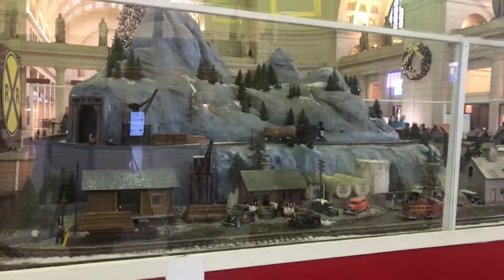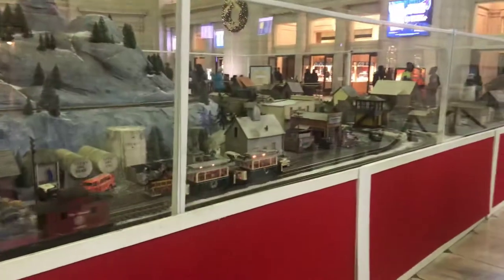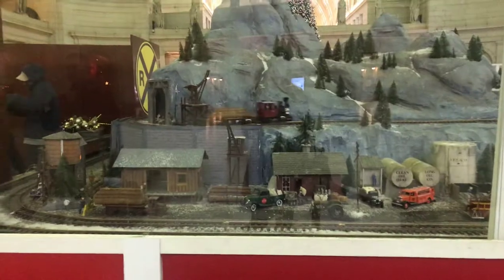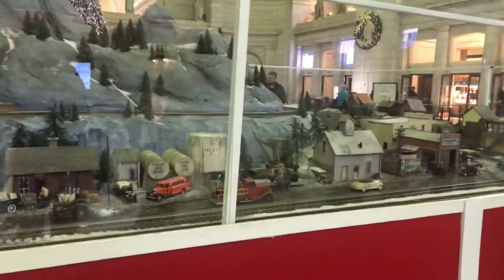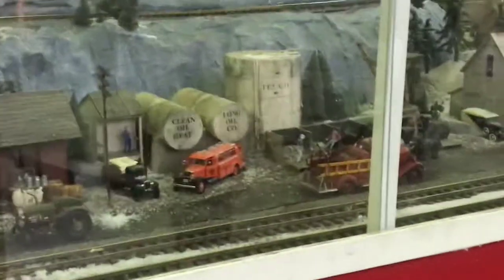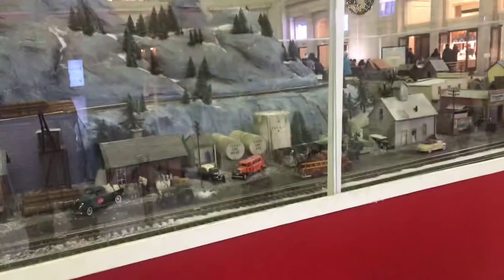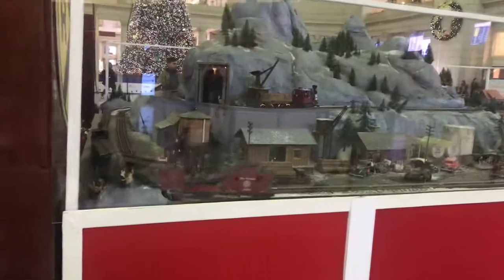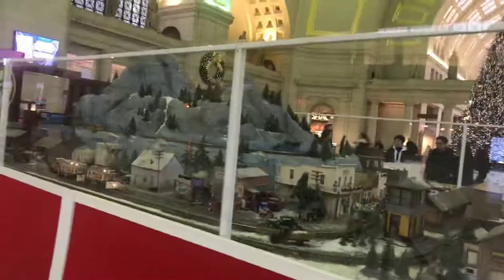More Model trains in DC